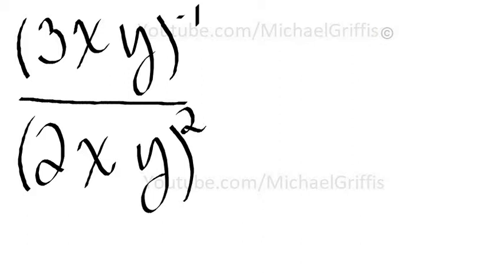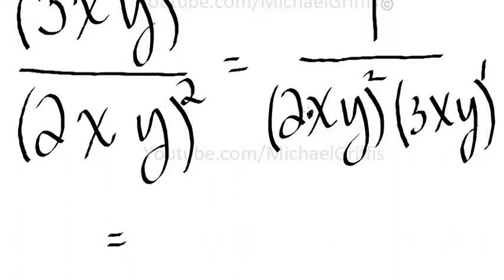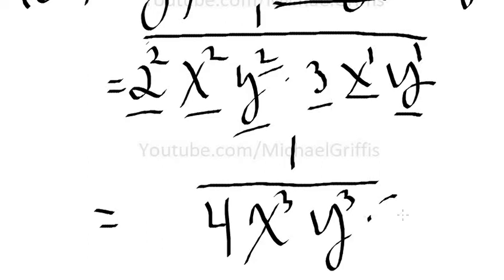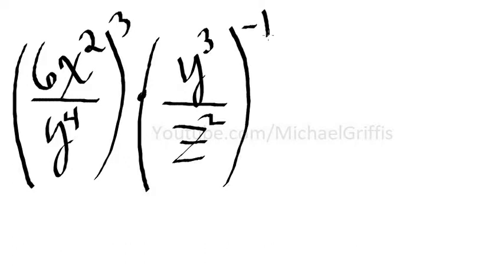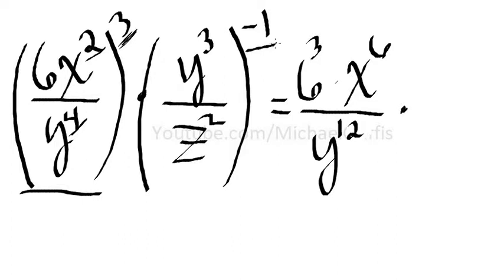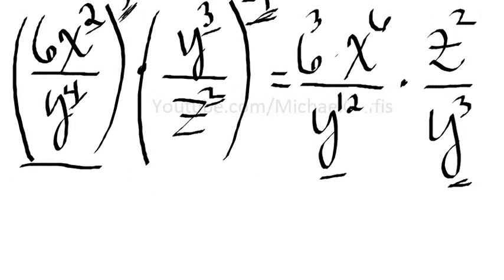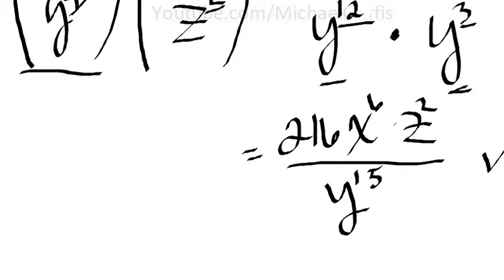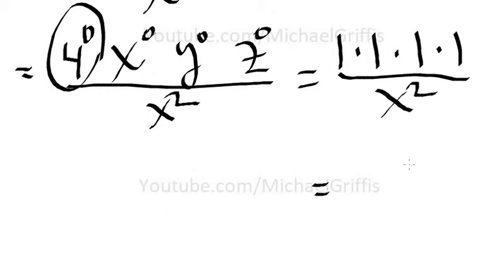Intermediate Algebra Rational Expressions